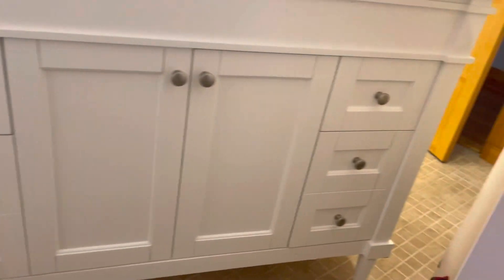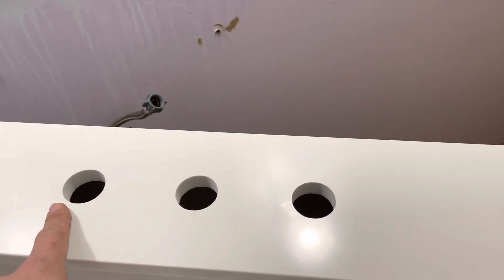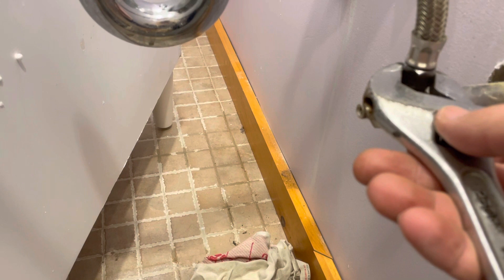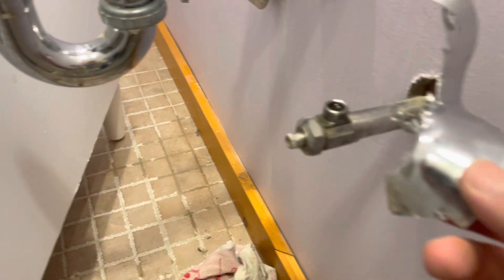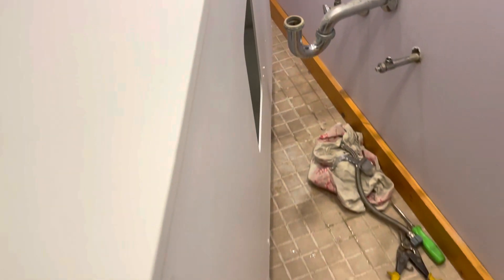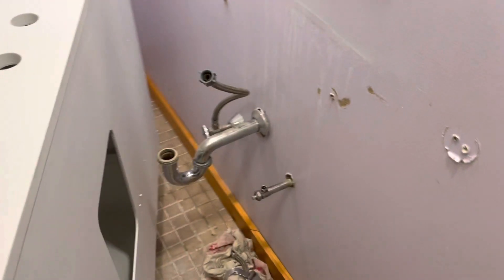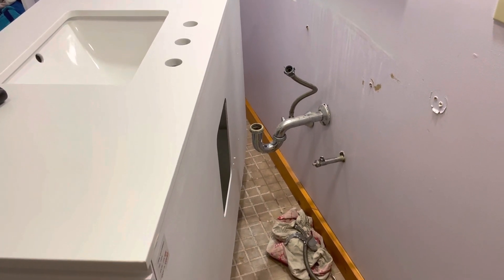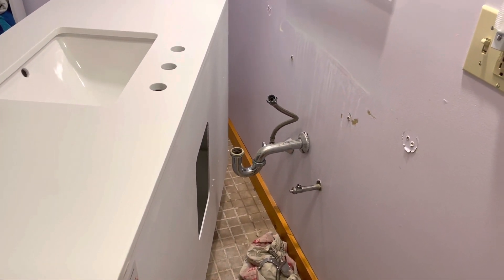Bathroom renovation part 2 # vanity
Part 2 bathroom renovation new vanity!